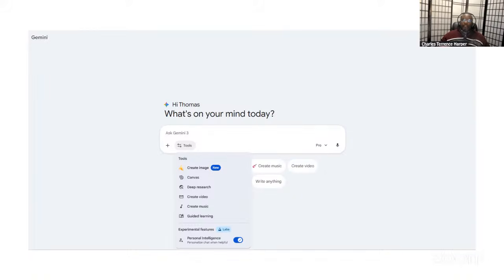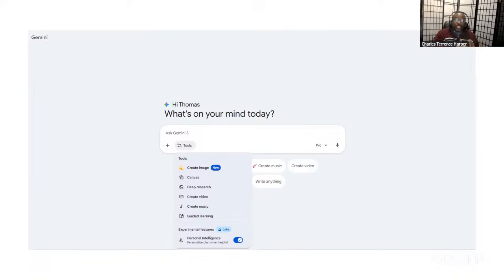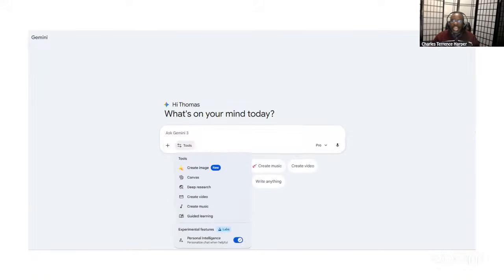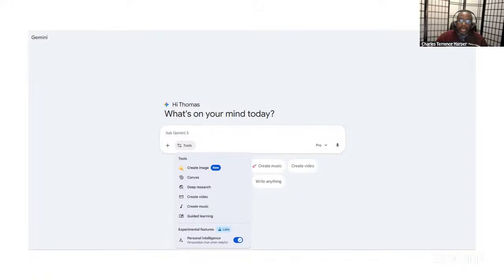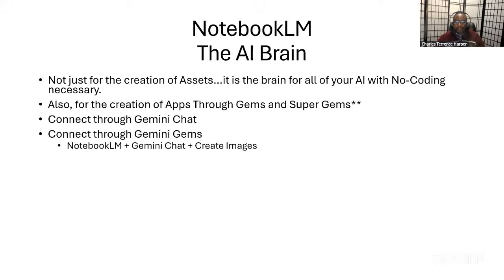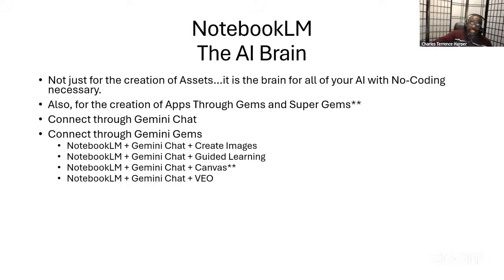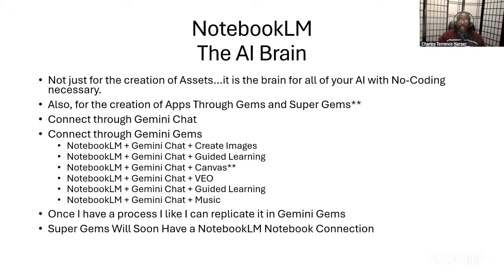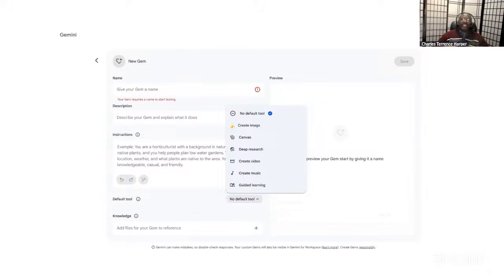How To Turn NotebookLM Into 12 Powerful AI Applications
Want to know the true power of NotebookLM? Tonight, we are going completely unscripted and building live! Join me as we explore how to turn NotebookLM into 12 distinct, powerful AI applications using Google Gemini's best multimodal tools and Custom Gems.

First, we’ll connect NotebookLM directly to Gemini’s native suite (Images, Canvas, Deep Research, Video, Music, and Guided Learning). Then, we will take it to the next level by building 6 Custom Gems to completely automate those exact workflows! Whether you want to build automated video engines, interactive study guides, or visual content factories, we are covering it all tonight.

00:00:00 - Introduction and Welcome
00:01:26 - The Core Concept: Using NotebookLM as an "AI Brain"
00:03:49 - How to Connect NotebookLM to any Gemini Chat
00:06:24 - Creating Infographics and Images from Your Notes
00:07:17 - Using Gemini Canvas to Write Video Scripts
00:07:46 - Conducting Deep Research Guided by Your Notebook
00:09:54 - Generating Video Ads (and a Google Vids workaround)
00:10:14 - Composing Custom AI Music Tracks Based on Your Brand
00:11:16 - Mastering Complex Topics with Guided Learning
00:12:52 - Building Custom AI Apps Using Gemini Gems and Super Gems
00:17:46 - How to Replicate Your Best Workflows Using Gems
00:22:08 - Why You Need to Put Your AI "On a Leash"
00:23:34 - The Problem with AI Relying on Reddit Data
00:25:16 - Live Q&A Session Begins
00:26:43 - Q&A: A Deeper Dive into Guided Learning
00:29:27 - Q&A: Keeping Outside Sources and Personal Experience Separate
00:32:31 - Q&A: Exactly Where to Click to Attach Your Notebook
00:33:56 - The Ultimate Hack: Scanning Physical Books into NotebookLM